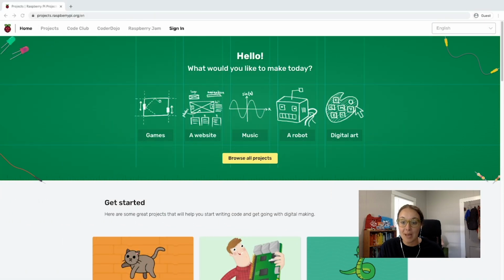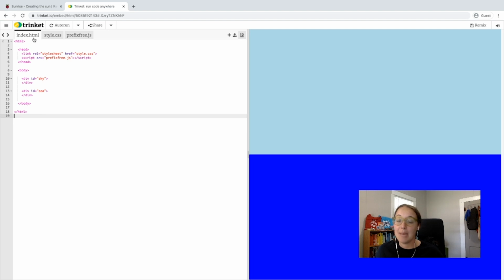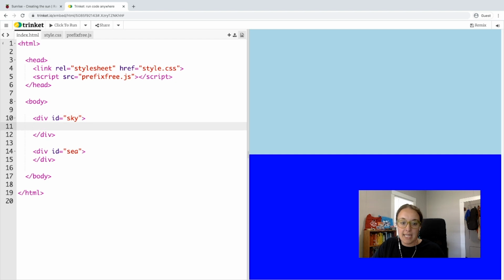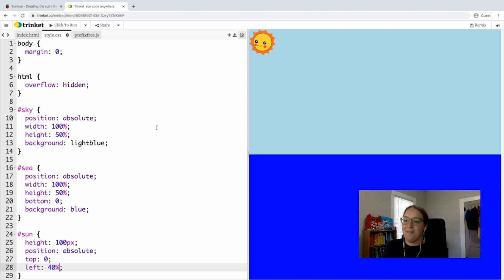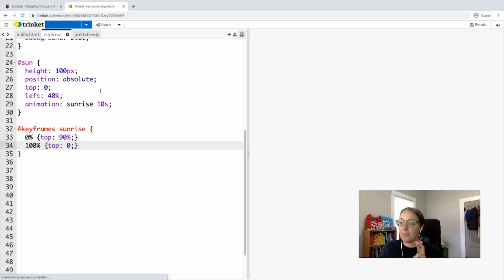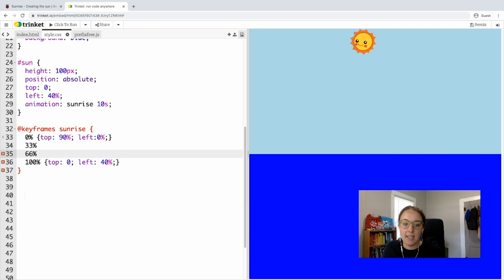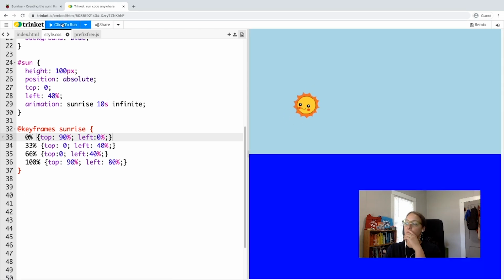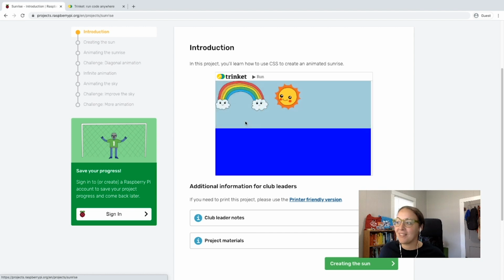Digital Making at Home — Sunrise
Help us reach a wider audience by translating our video content

Find out more about the RaspberryPi Foundation